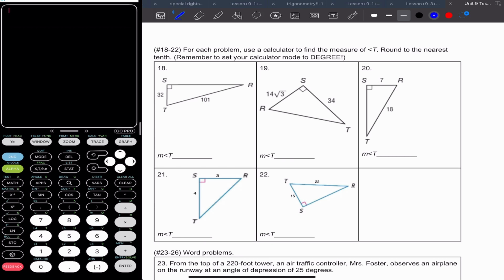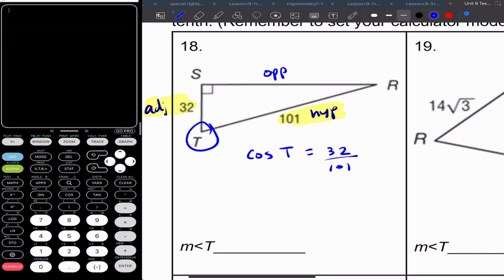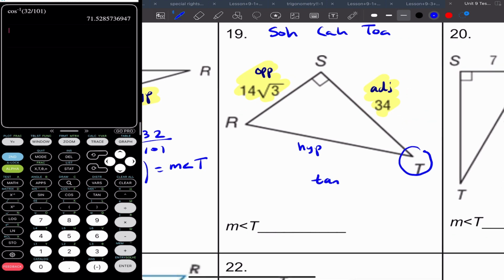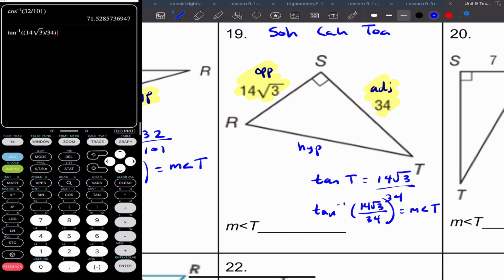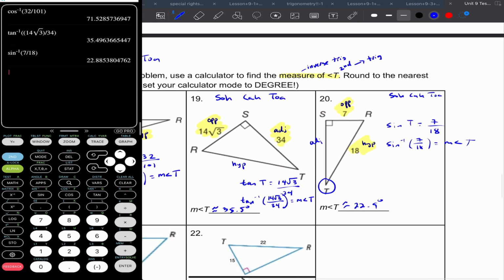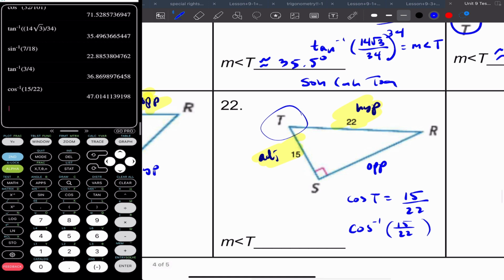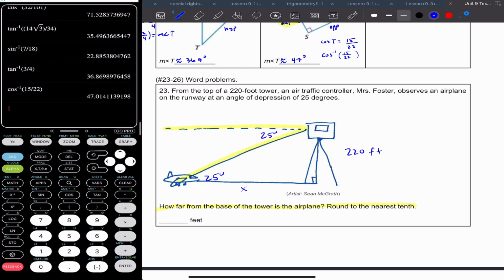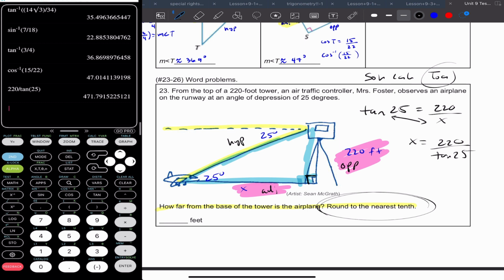Geometry Review for Test #9 - Part 3